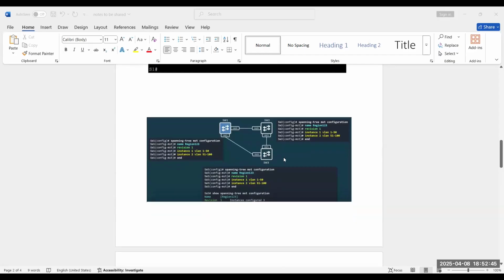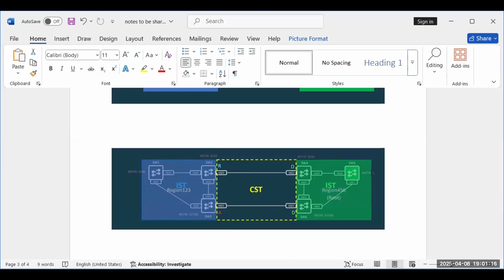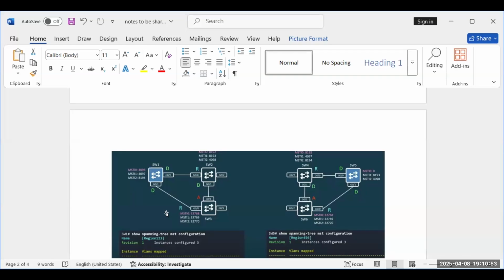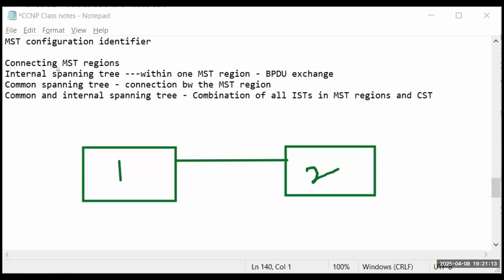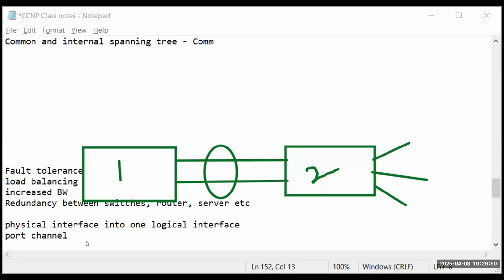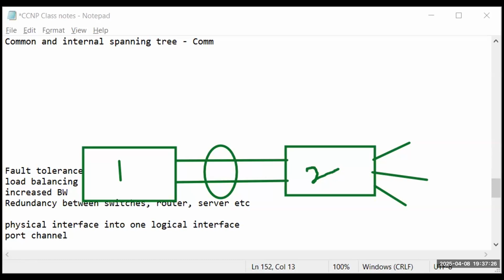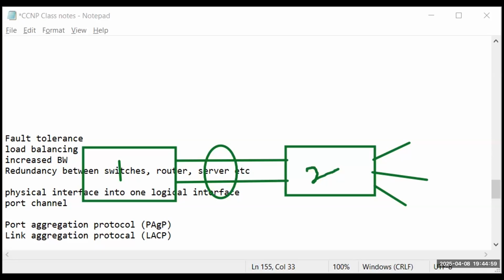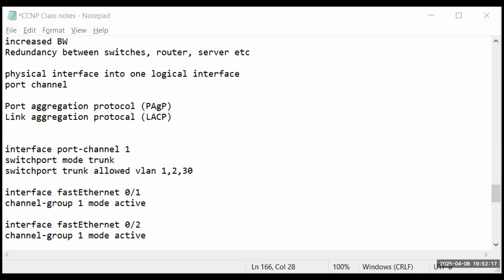🔹 MST Configuration and Identification in CCNP | Spanning Tree Protocol Explained 🔹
In this video, we’ll dive deep into Multiple Spanning Tree (MST) Configuration and Identification — a key concept in CCNP Switching and Routing. Learn how MST regions, instance mapping, and VLAN associations work to optimize Layer 2 network performance.

💡 What You’ll Learn:
✅ Step-by-step MST Configuration in Cisco switches
✅ Understanding MST Regions, Instance IDs, and Bridge Priority
✅ MST Identification and verification using Cisco CLI commands
✅ Difference between PVST+, RSTP, and MSTP
✅ Real-world examples for CCNP ENCOR and ENARSI exam preparation

🚀 Perfect For:

CCNP Students preparing for Cisco Certification (ENCOR / ENARSI)

Network Engineers learning Spanning Tree Protocols

IT Professionals seeking real-world switching configurations

📘 Watch till the end to understand how to configure and verify MST step by step and strengthen your CCNP exam knowledge!